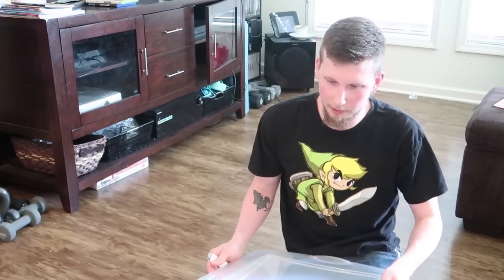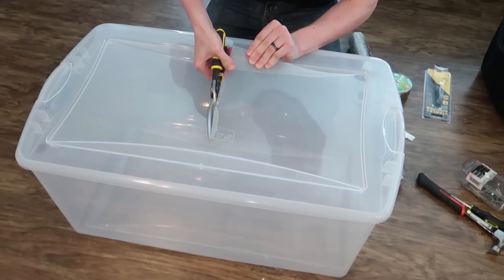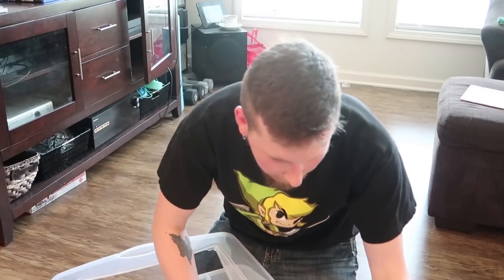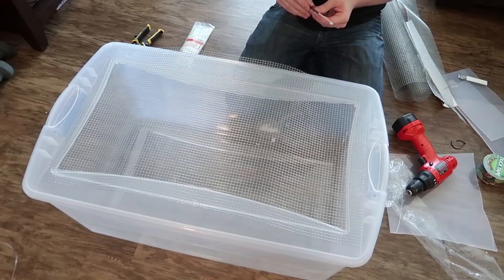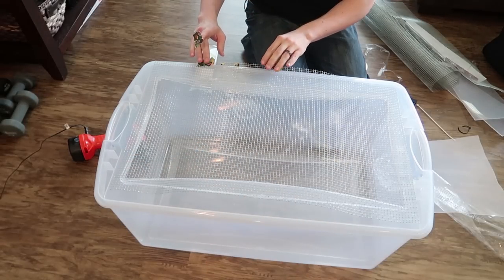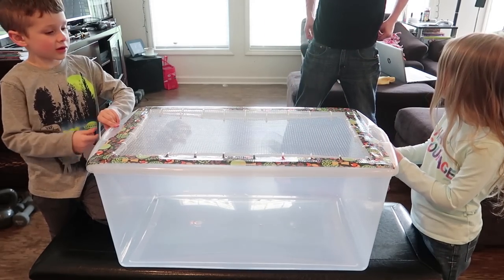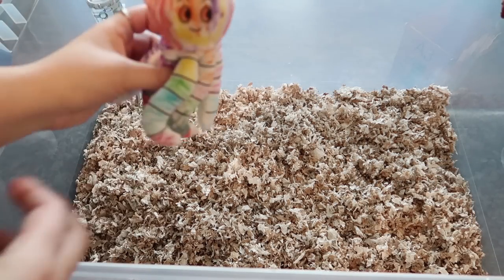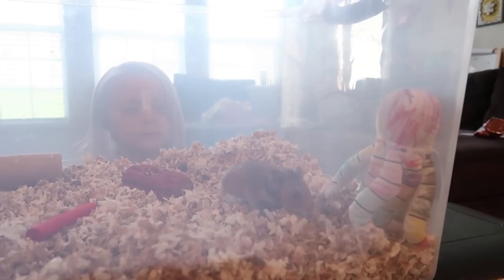How to Make a DIY Hamster Cage: An easy and cheap way to create the right habitat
When we acquired our pet hamster, Ted, the cage he came with was MUCH too small for adequate running space.  After some research, I realized we could probably make a bin cage for fairly cheap.  All it took was a few supplies and the time/effort from the husband!

Try Nadine West for FREE using code NADINE to waive shipping on your first order